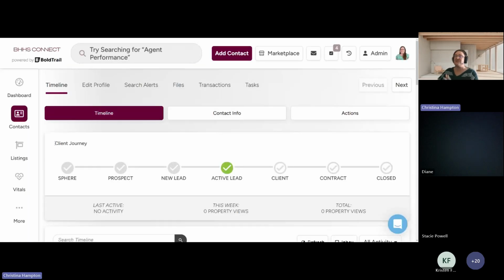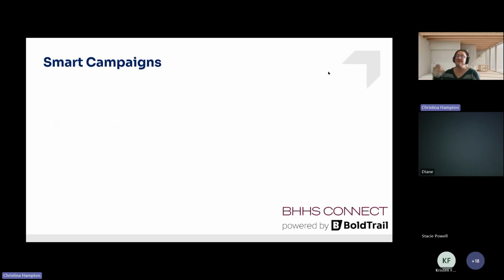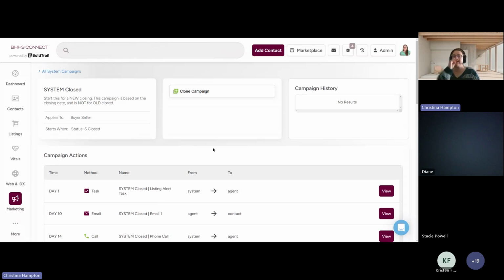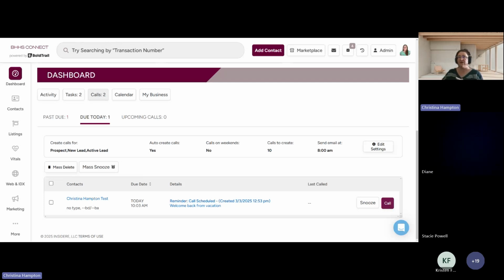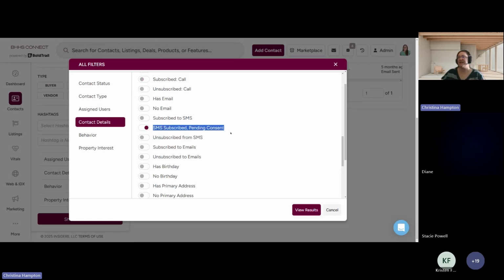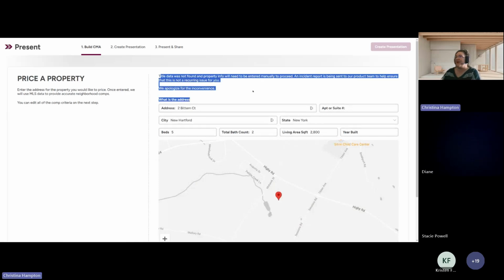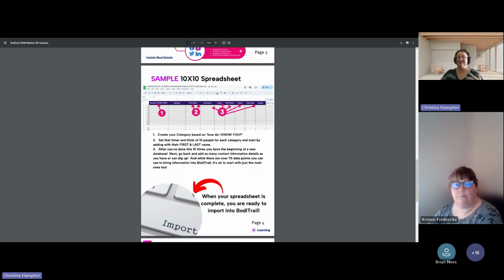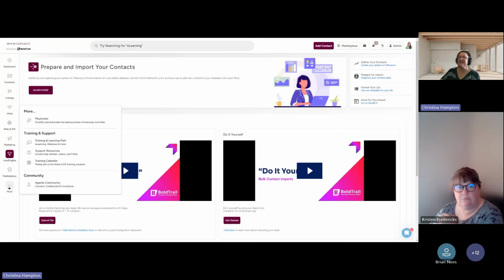BHHS Connect Essentials Overview